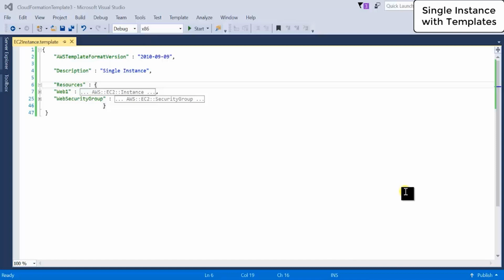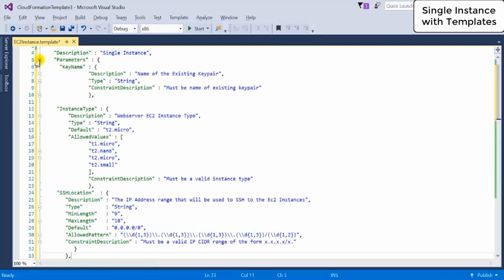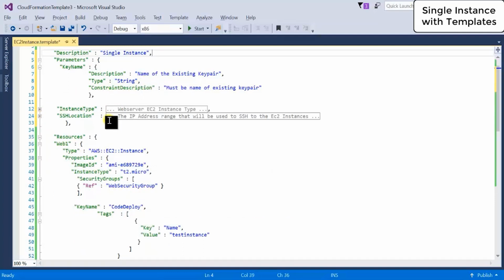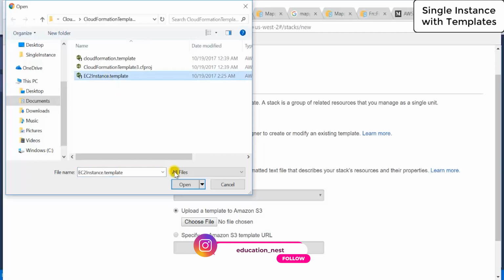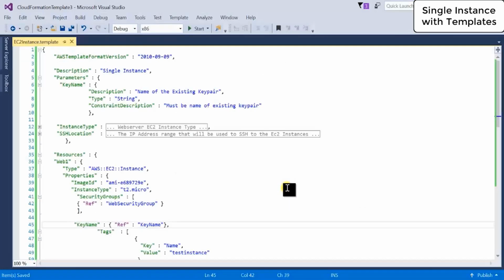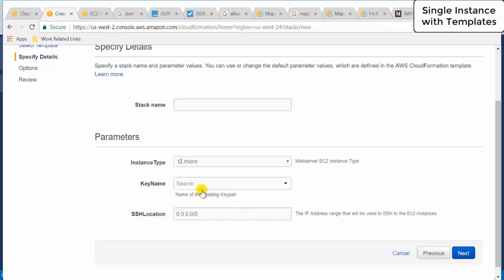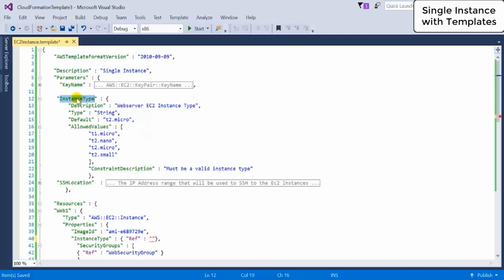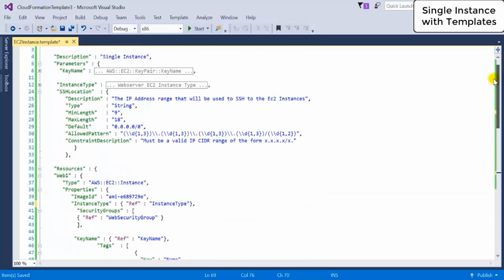Unlocking the Power of Templates: Single Instance Setup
Welcome to the world of simplified infrastructure setup! In this video, we explore the magic of using templates for single instance deployment, an efficient way to streamline your deployment process. 🚀 Whether you're new to this or an experienced practitioner, mastering template-based setup is key to saving time and ensuring accuracy. Join us as we demystify single instance setup with templates!